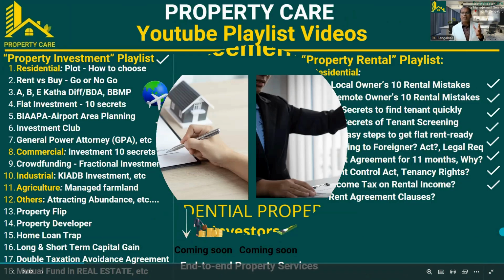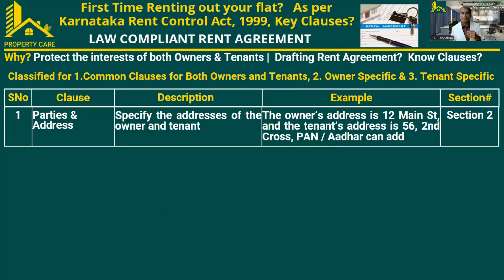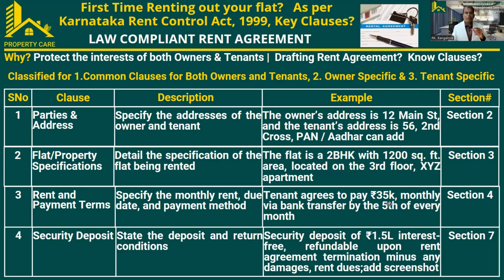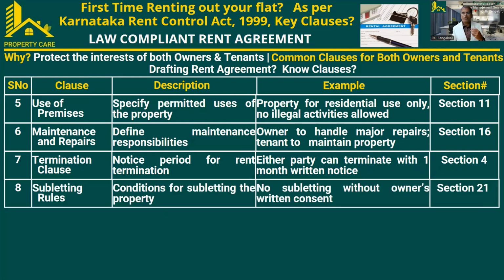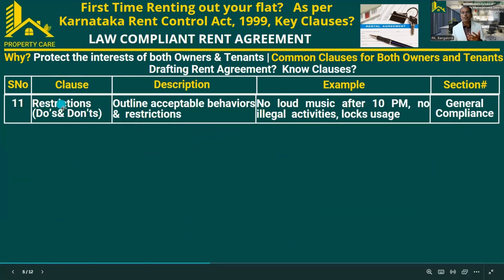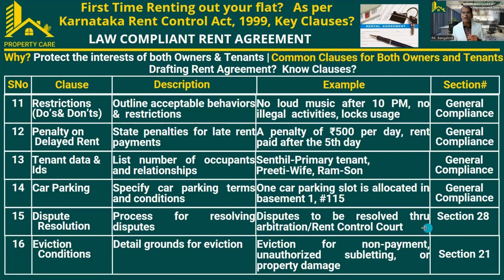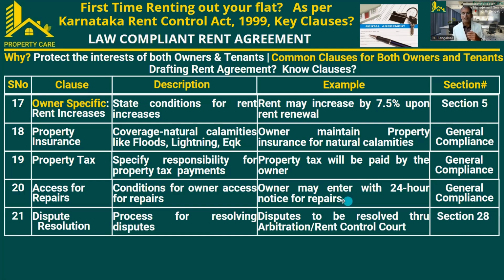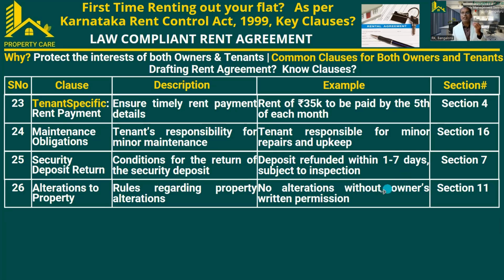Renting Flat/Villa? | Know Legal Rental Agreement Clauses | Rent Control Act | Real Estate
One point I missed in video is :
Rental Period | Specify the duration of the rental agreement | The rental period is 11 months, starting from 1st January 2024 to 30th November 2024 | Section 5

All value-added content provided by this channel is meant only for education and information purpose only.  For all your investments, please discuss with financial consultant and make informed decision.